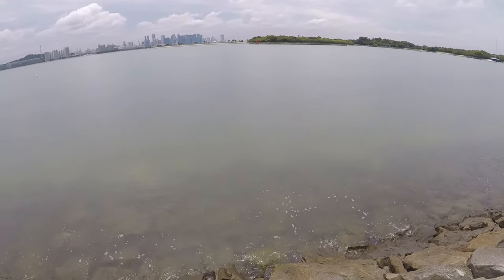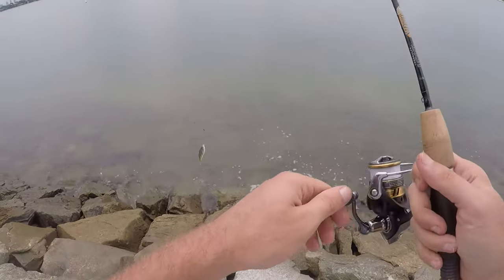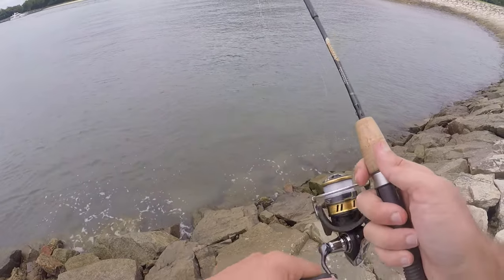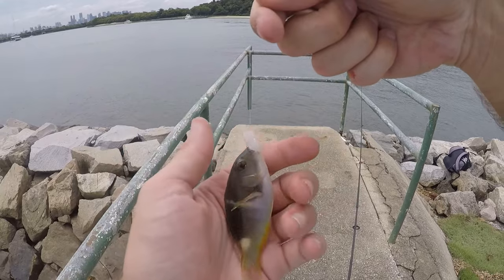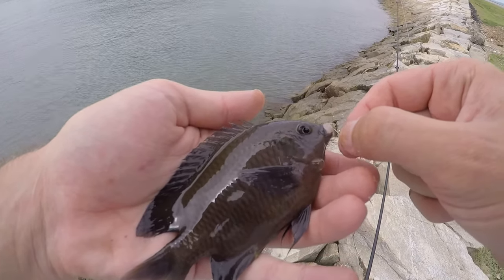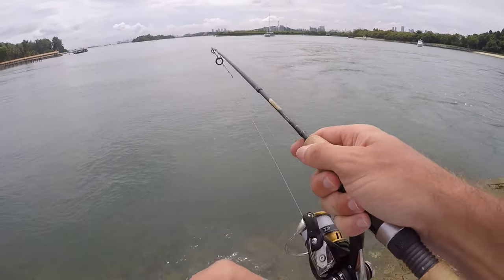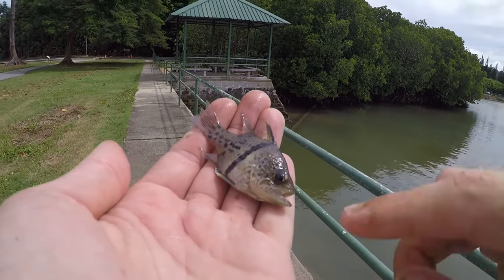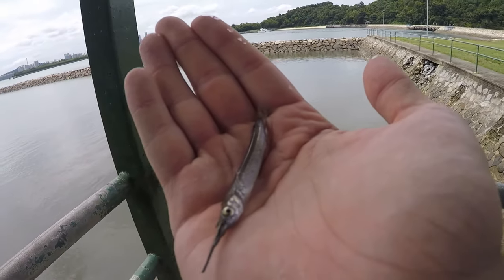Fishing Singapore's Saint John's Island | Part 2 of 2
The afternoon fishing session on Saint John's Island was very similar to the morning session. Plenty of anchor tuskfish were around, and after catching plenty of them, every once in a while you'd get rewarded with something else. Several new species were added to the lifelist from this session as well, but I still wanted more.

Edit: The fish caught at 3:13 is actually an argus wrasse (Halichoeres argus).
*Fishing Equipment Used*
St. Croix Triumph Travel 5'6" ULF
Daiwa Legalis 1000 Reel
Berkley Vanish 4 Pound Fluorocarbon
Gamakatsu Size 16 Hook
Water Gremlin Split Shots

GoPro Accessories